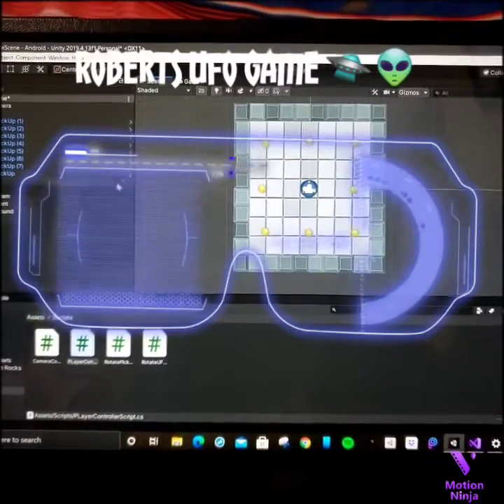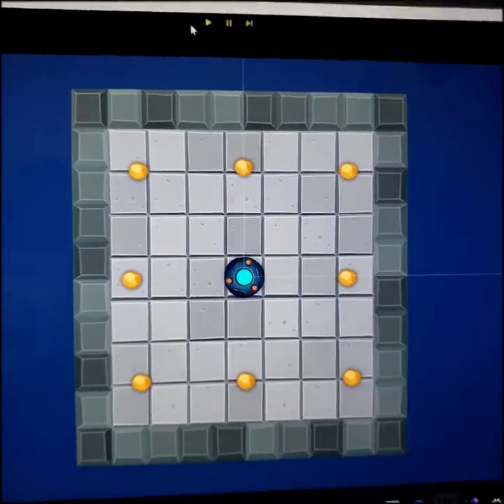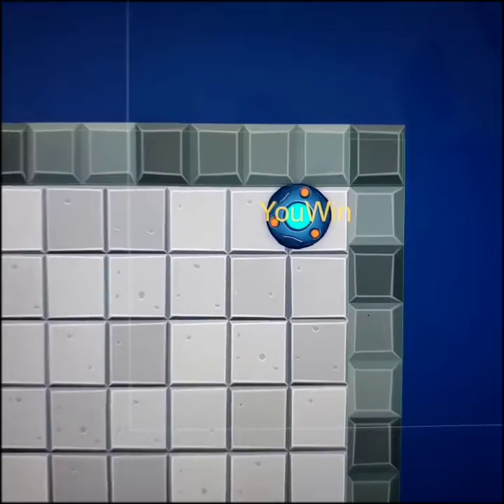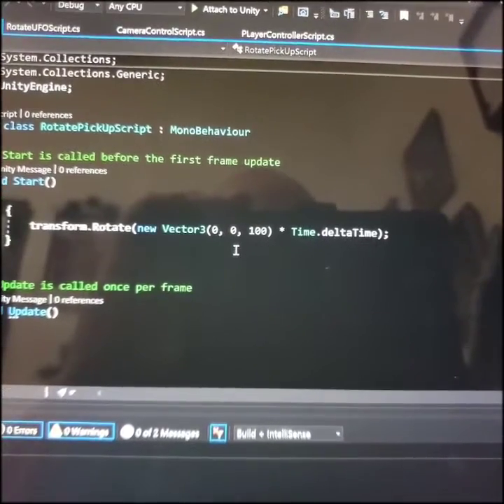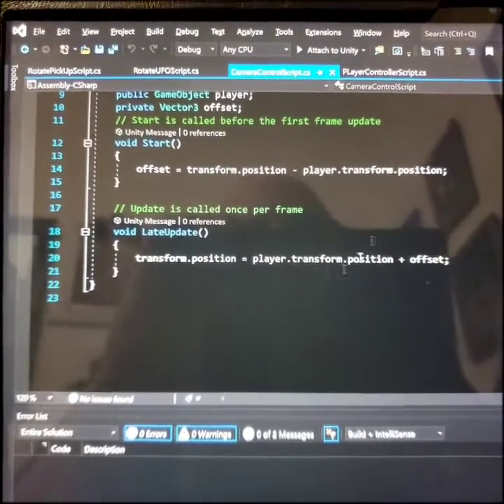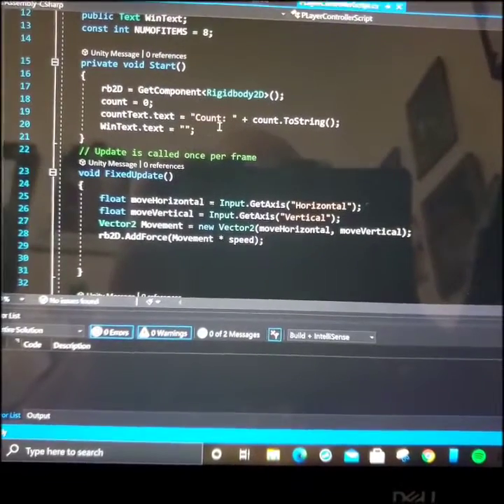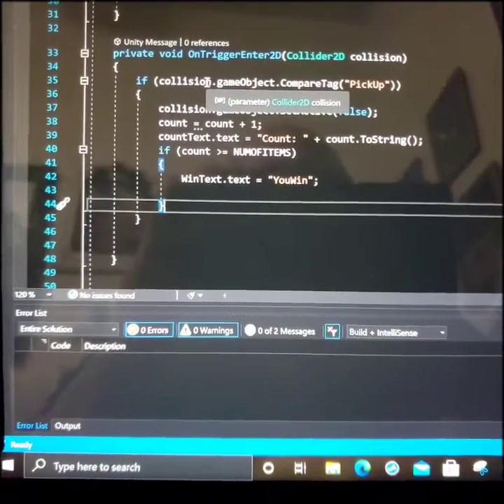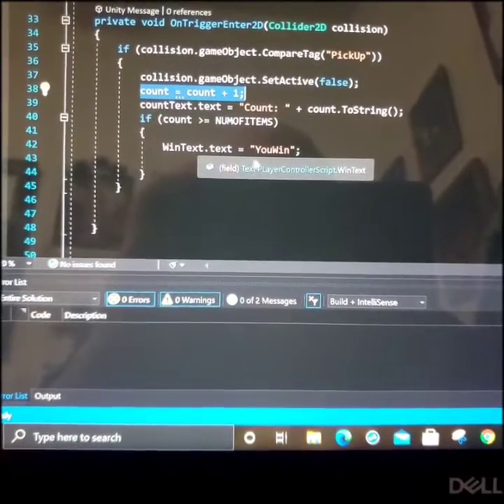My homemade UFO Video Game created with Unity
Unity game for my unity programming class at citrus college. week 3 exam